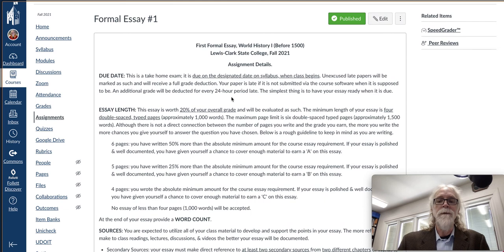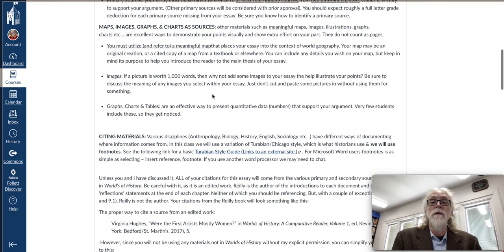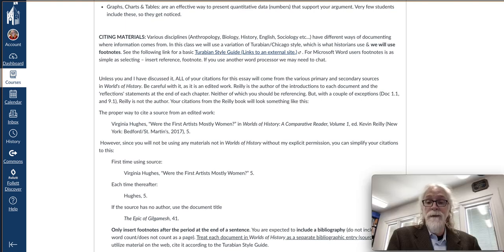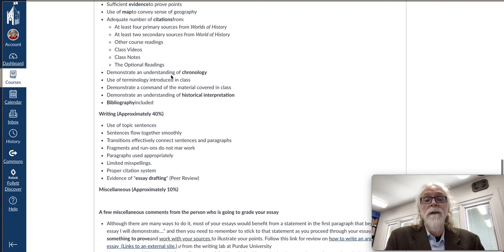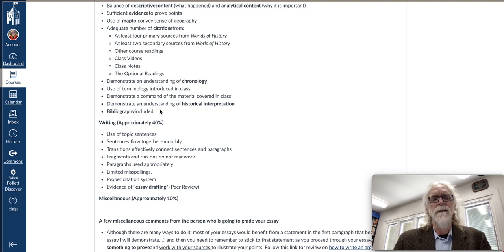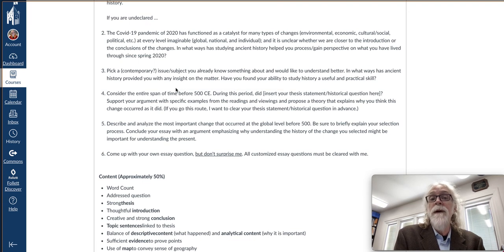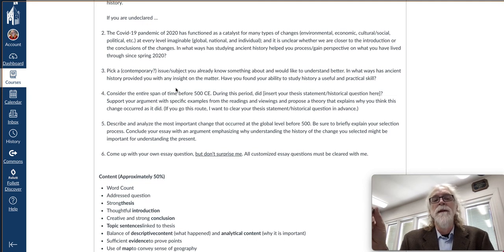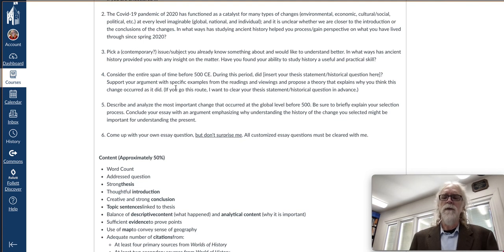Formal Essay #1 (HIST 101 Fall 2021)